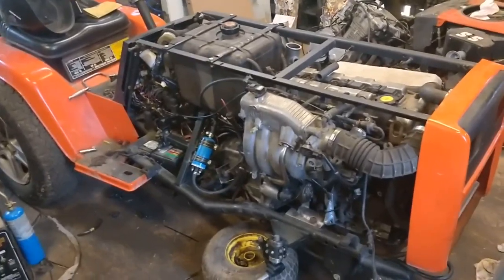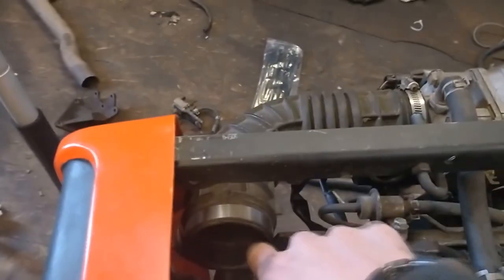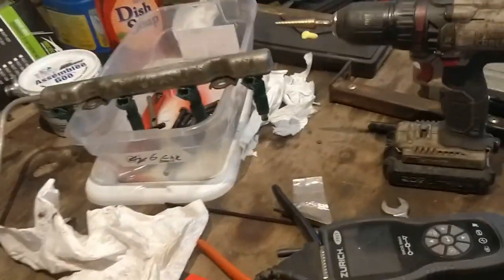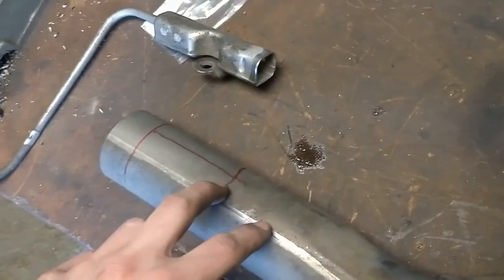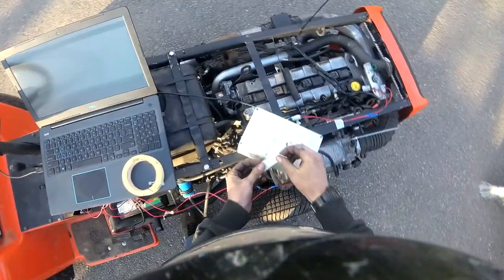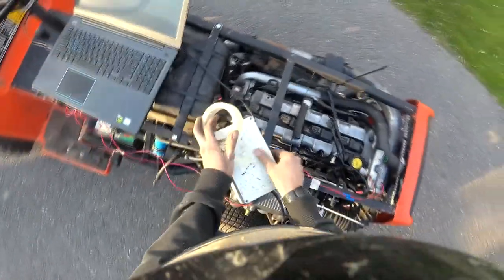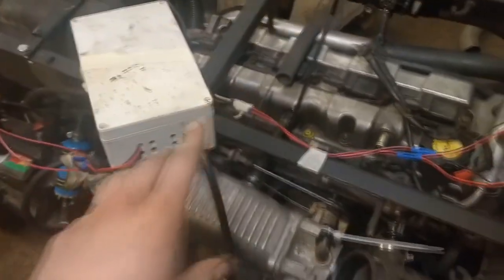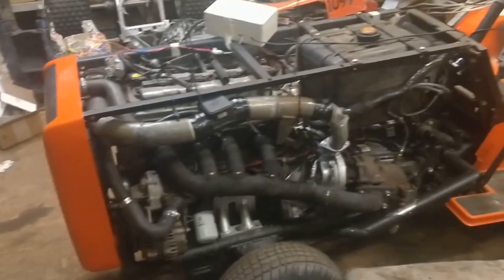TURBO Lawn Mower First Drive : Tracker Tractor Turbo pt. 2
I get the turbo cobbled on enough to drive it, she's definitely making more power.